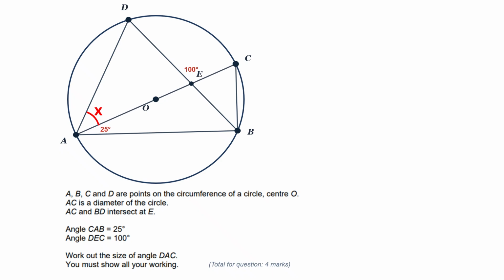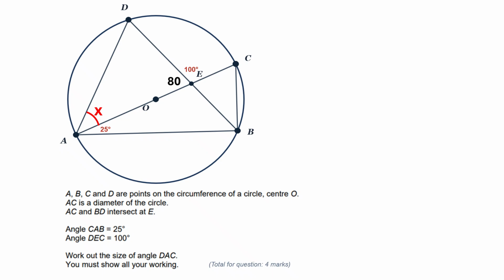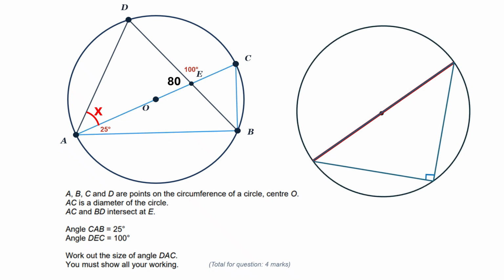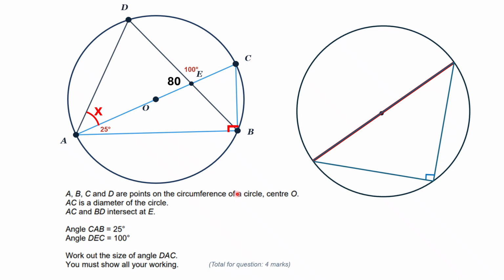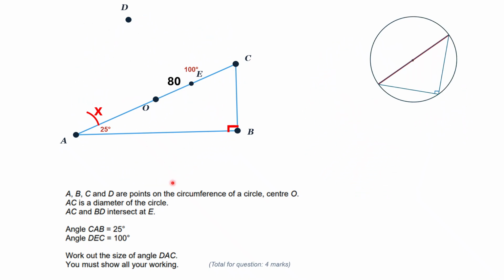Circle Theorems Hard Question: Angle Properties & Intersections | Q5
Learn how to solve Question 5 of 11, breaking down cyclic quadrilaterals, intersecting chords, and interior angle rules step by step.